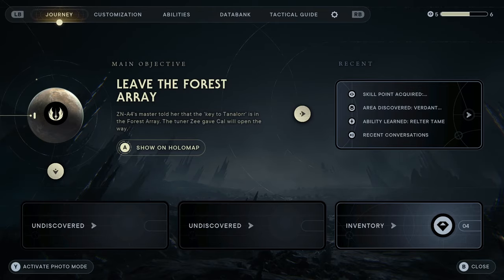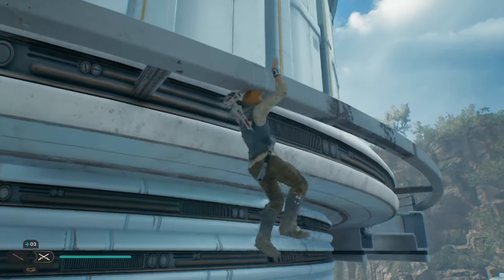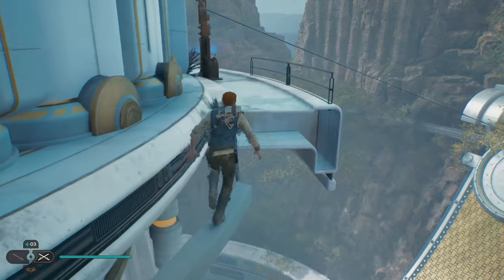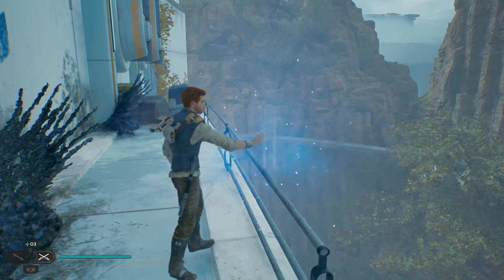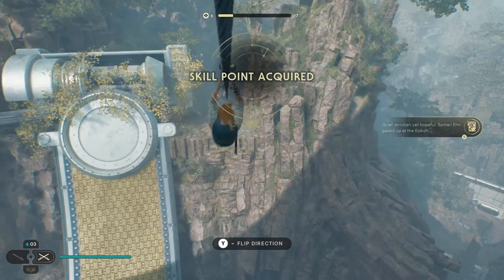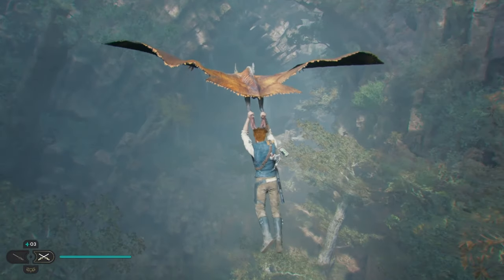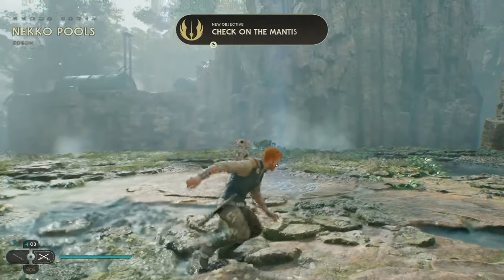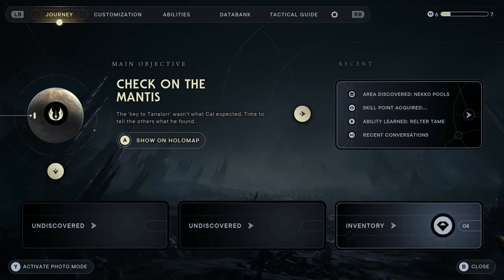Star Wars Jedi Survivor leave the forest array guide / walkthrough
This Star Wars Jedi Survivor leave the forest array guide will show you everything you need to do to complete this Star Wars Jedi Survivor main objective.

This Star Wars Jedi Survivor leave the forest array walkthrough will show you what you need to know to move on from this Star Wars Jedi Survivor main objective. If you needed a Star Wars Jedi Survivor leave the forest array guide then this Star Wars Jedi Survivor guide will help you a lot.